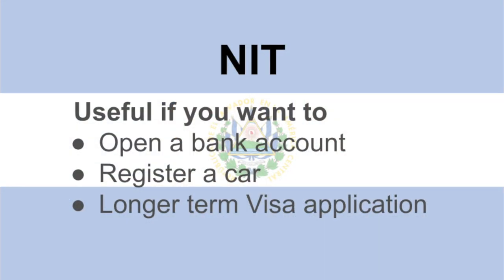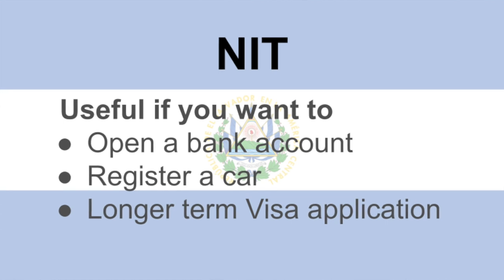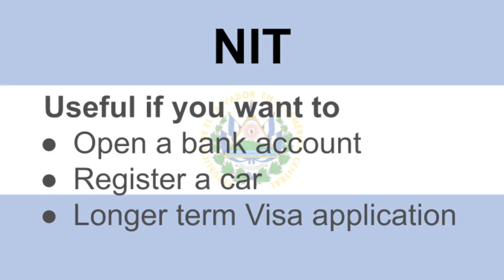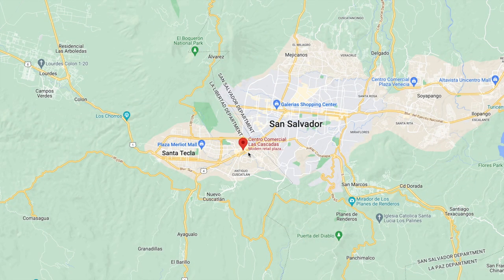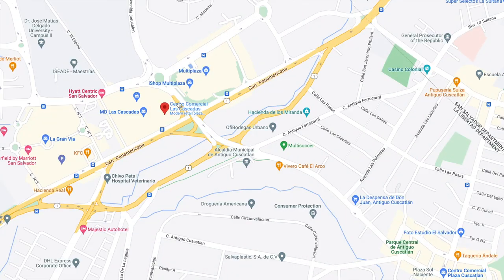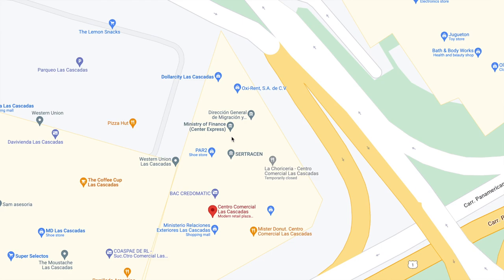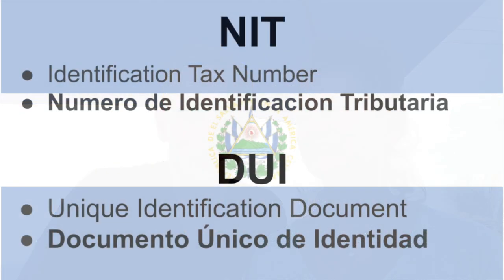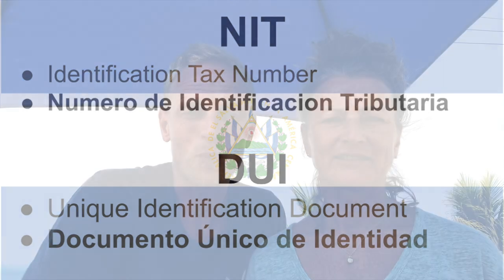NIT - What you need to know El Salvador Tax Number, Residency El Salvador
If you want to reside in El Salvador, getting your NIT will be one of the 1st things you will need to do.  We list out the reasons to get one quickly.

NIT - Identification Tax Number
DUI - Unique Identification Document

As this will allow you to be able to …
* Open a bank account (not with all banks though)
* Purchase a car and register it to yourself
* It also helps when applying for a longer term visa

We found this such a simple process, where we went to get this, was, The Ministry of Finance (Ministerio de Hacienda) in the Centro Comercial las Cascadas.

Now, we can finalise opening our bank account!!
And register a car in our name.

Nicki & James

** BUY OUR EBOOK - One-way Ticket to El Salvador **
Easy to read book with all the links, phone numbers, websites and tips that will save you time and money when moving to El Salvador.